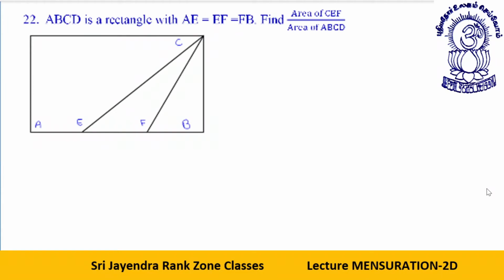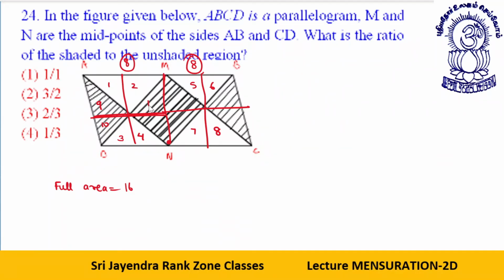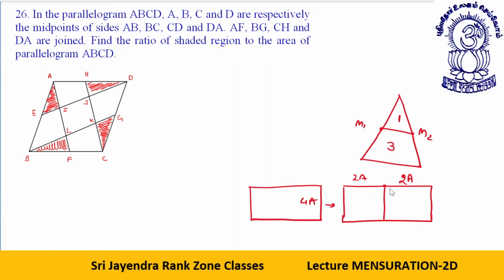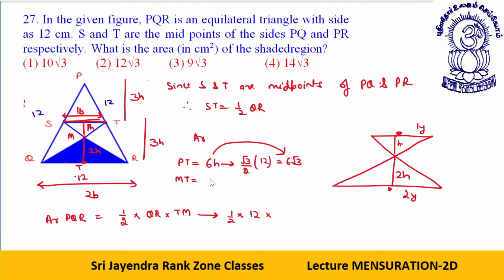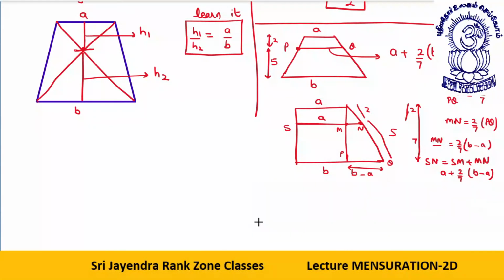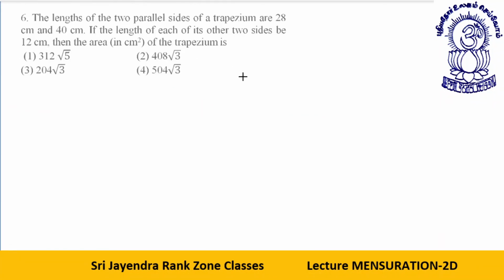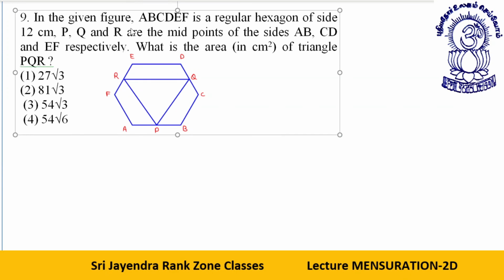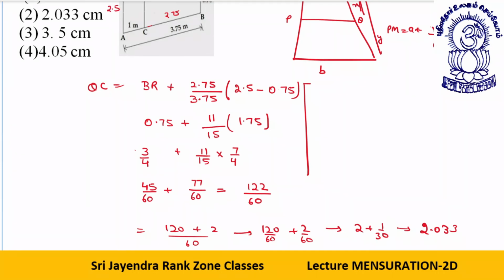FOUNDATION CLASSES | MATHEMATICS | MENSURATION 2D | LECTURE 5